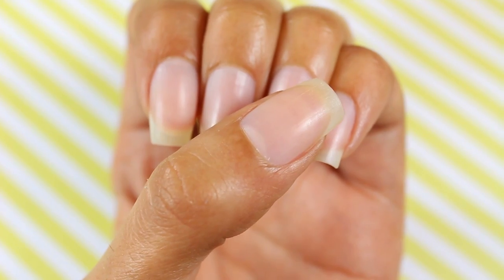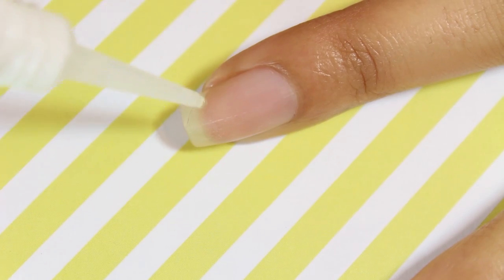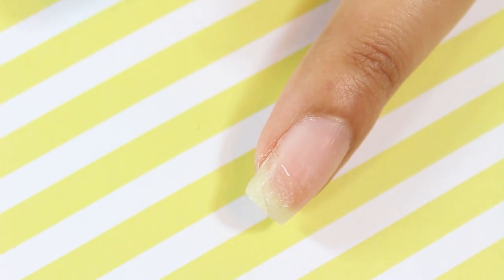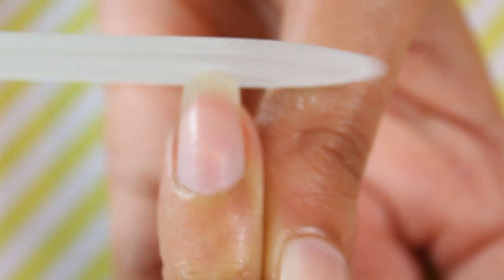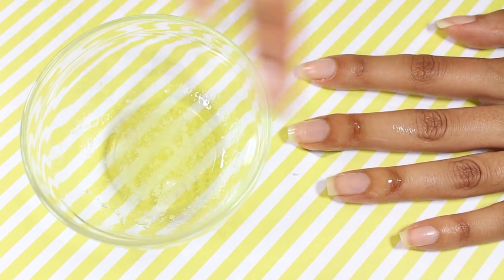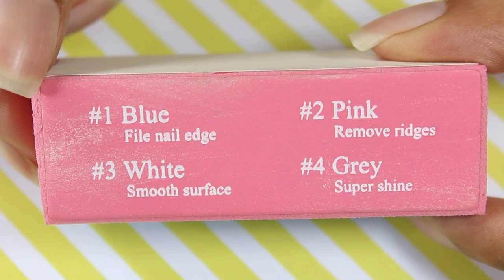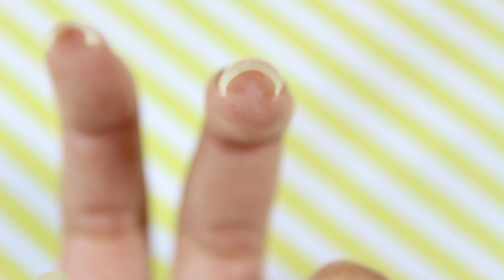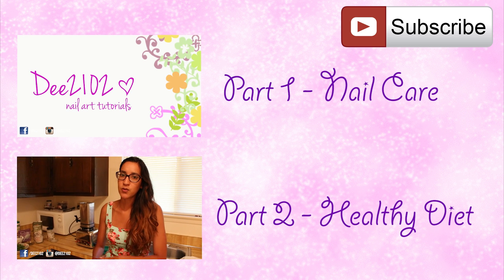How To Fix a Broken Nail - Nail Care Routine | Dee2102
Here is  a quick way to fix a broken nail! This is also my updated nail care routine video. It is always the worst when you break a nail super low right before an event and you just don't want to cut all of your nails down super low. Try this tea bag wrap method next time... it really works! Its now been 2 and a half weeks since I did this and my nail is still holding together.

Products Used:
tea bag
scissors
nail glue - Sally's Beauty Supplies
nail buffer - Sally's Beauty Supplies
glass nail file - Sally's Beauty Supplies
cuticle cutter - Sally's Beauty Supplies
coconut oil - unrefined, raw, organic is always better - Trader Joe's
jojoba oil - Trader Joe's
orange essential oil - health food store
Biotin supplements - The Vitamin Shoppe